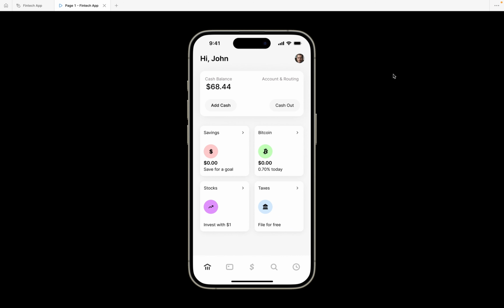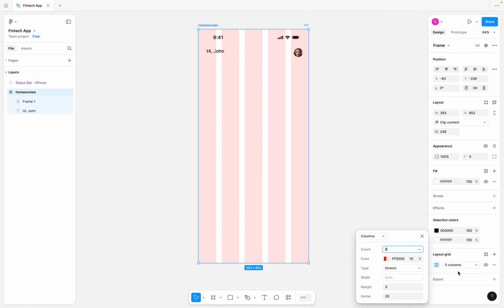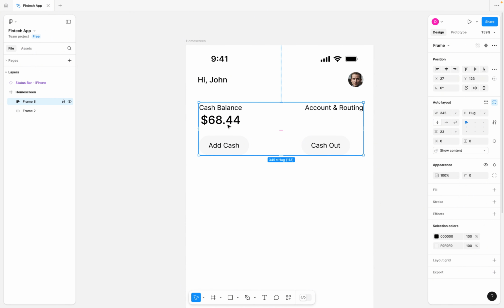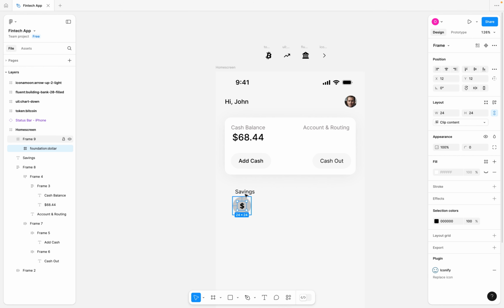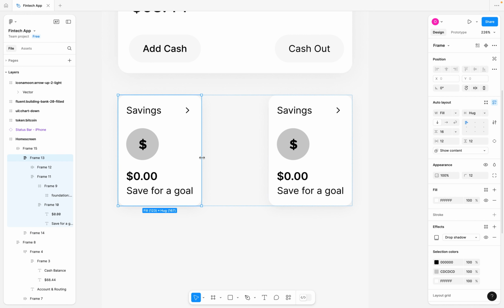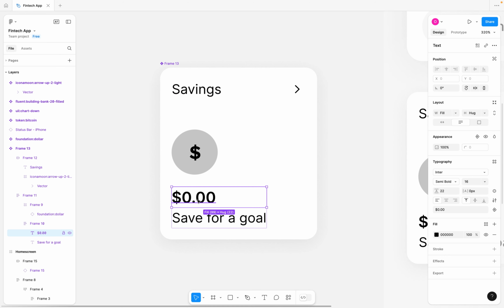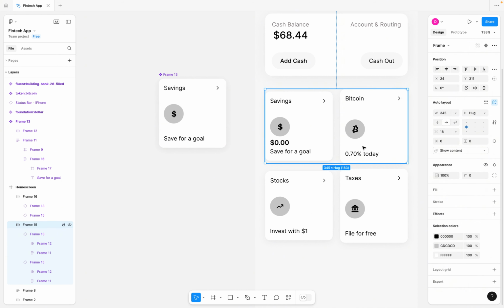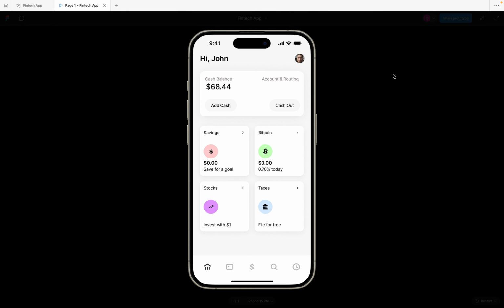Fintech App UI to Master Auto Layout and Component In Figma.